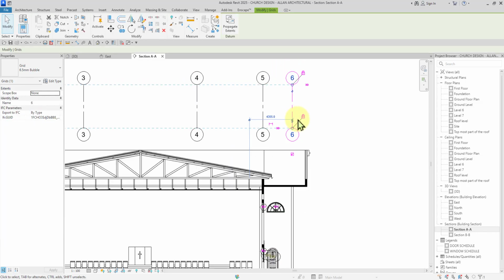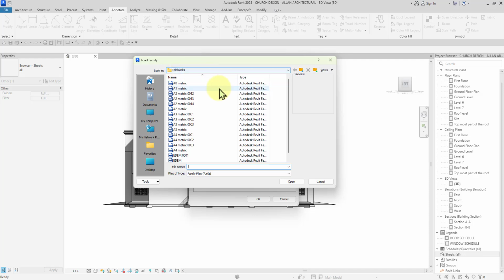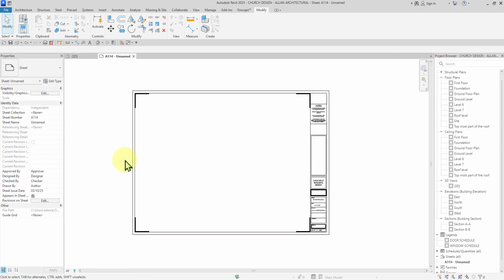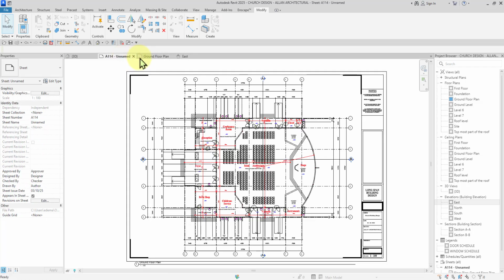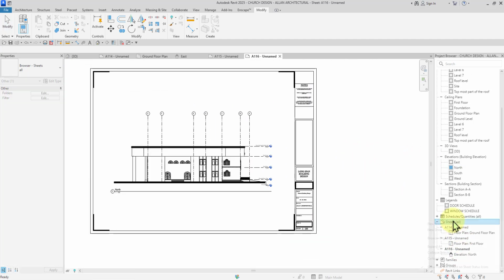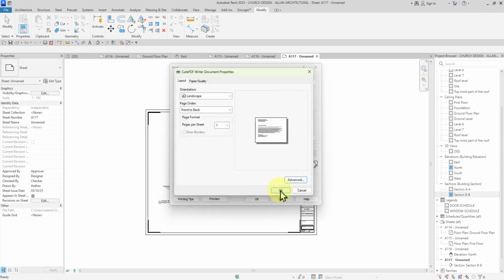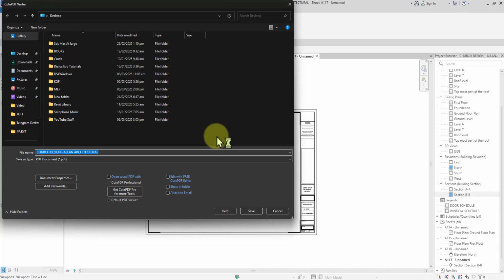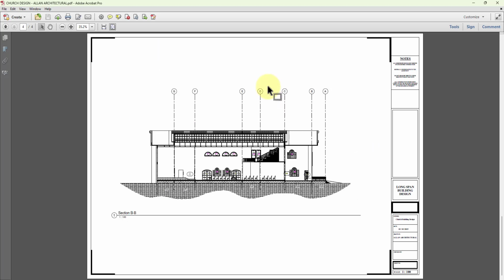ADVANCED WORKING DRAWINGS IN REVIT 2025 - EPISODE 3 FINAL ( PRINTING OUT , EXPORTING TO PDF)